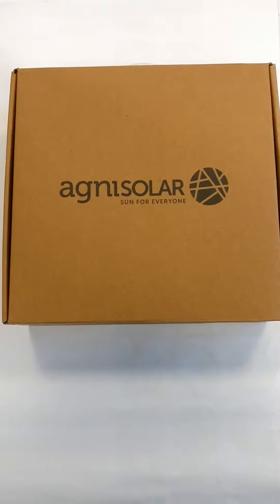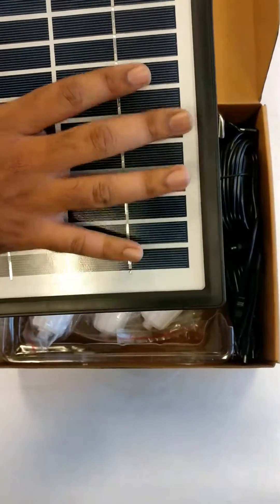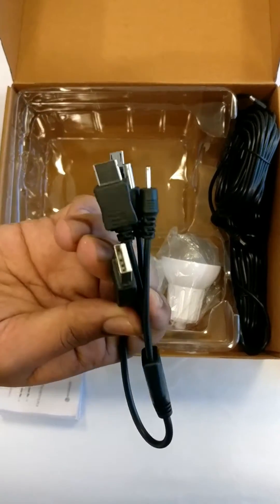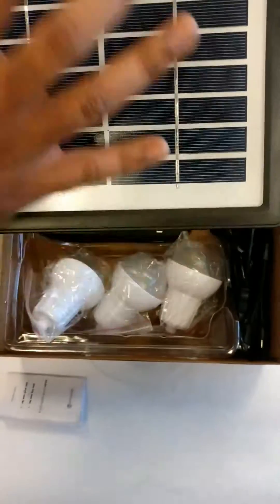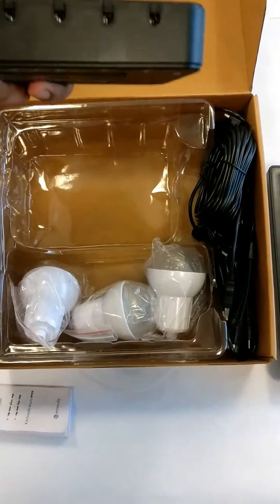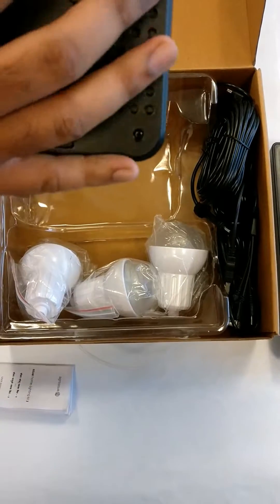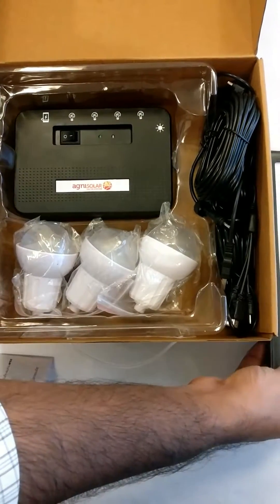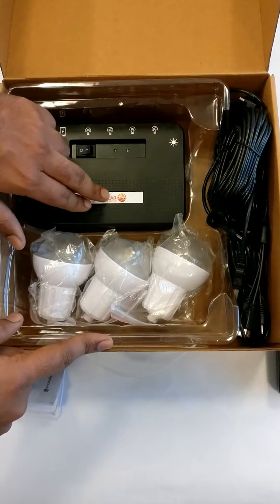Solar Home Lighting Kit -3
Powered by Agni Solar Systems Pvt Ltd